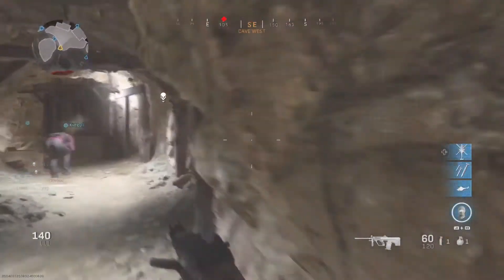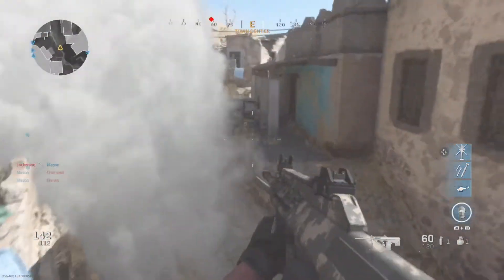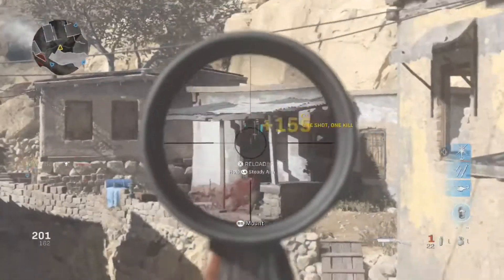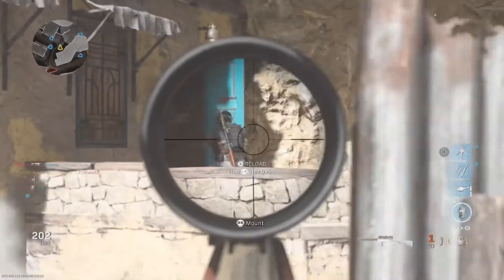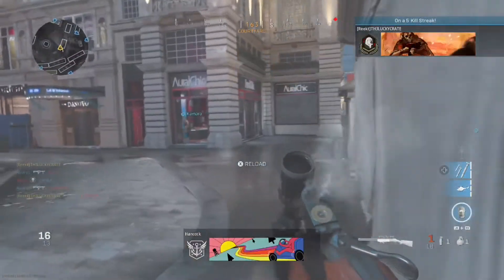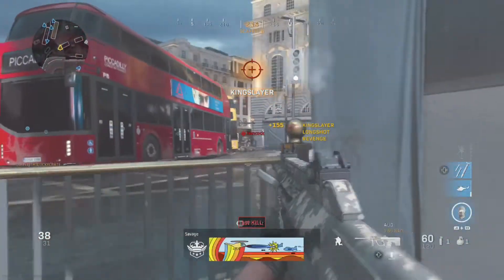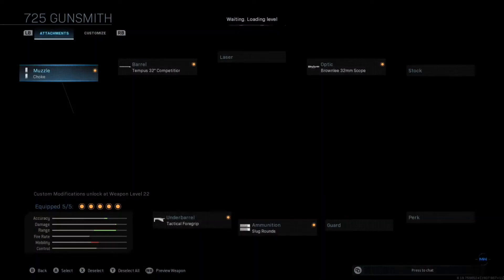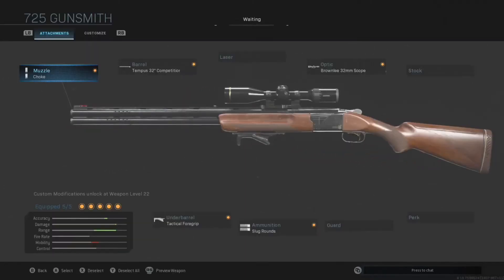How to get the NEW And IMPROVED 725 SNIPER (Call of Duty Modern Warfare)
New 725 attachments and OP weapon!

My moderator will see all comments and will reply to them. Ill try to reply but if I don't ill heart it.

All socials are going to be on my channel banner, but for this special video I'll put them down here:

Have a Great Day and Enjoy XD